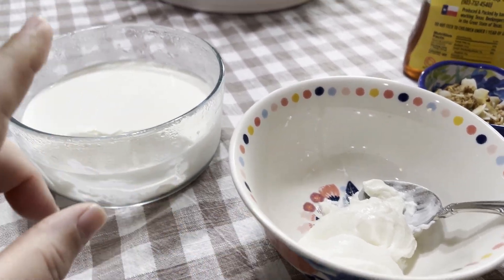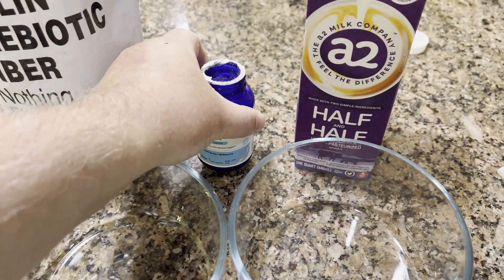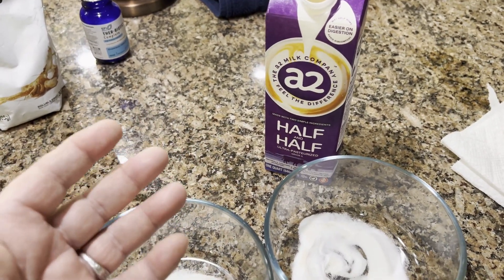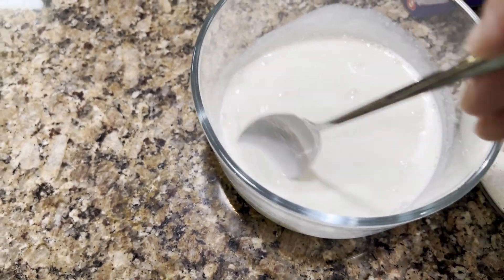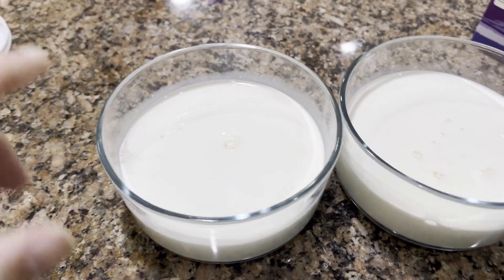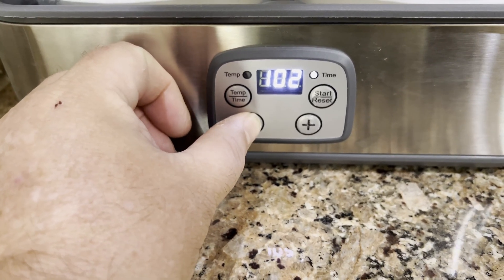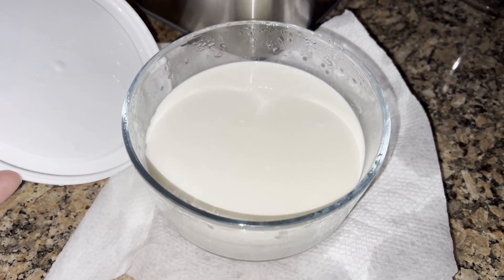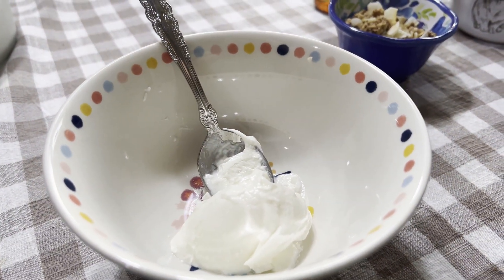How to make A2 healthy bacteria super yogurt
I show you how to make bacteria yogurt with Ther-Biotic® Complete Powder using the Dr Davis method. I make it with A2 half/half milk. Half/half is half whole milk and half heavy cream. A2 is a protein specific milk that is found to be easier for folks to consume that have issues with regular milk which contains both the A1 and A2 proteins.

I make it with 1/4 tablespoon (3.7 ml) of the Ther-Biotic powder, 1 tablespoon (14.8 ml) of inulin, 1/2 quart (473 ml) of A2 half/half per container.

It really tastes good (the milk one) and is very mild and does not have the really sharp taste of l. reuteri yogurt. You can use this same method to make SIBO yogurt or any other bacteria that requires 99F cook temp.

The "super" is the large amount of healthy gut bacteria in the Ther-Biotoc powder. We basically jump these to higher amounts cooking them for 36 hours. This is the contents of that powder before cooking them:

Increasing the count leads to quicker resolution of a healthy gut by pushing out the bad bacteria causing SIBO. Just for full disclosure we are not following the recommended dosing on the label. If you want to make a similar yogurt with similar dosing then cut the time down to 12 hours. It should make a good Greek-style yogurt with a nice mellow taste. Cooking at lower times makes it possible to put jam on the bottom for a fruit at the bottom yogurt. Have fun making your own path.

Beat case scenario the bacteria load after 36 hours divided by 12 different strains would be:

Typically just eat a half a cup (118 ml) a day for happy gut health. If you consume more you may experience gas or discomfort. Make yourself healthy and don’t overdo it.